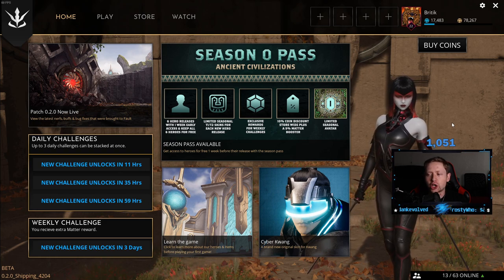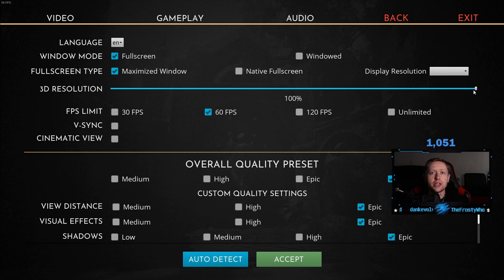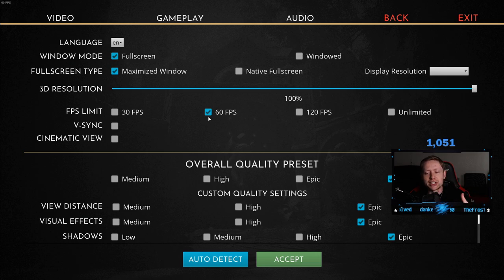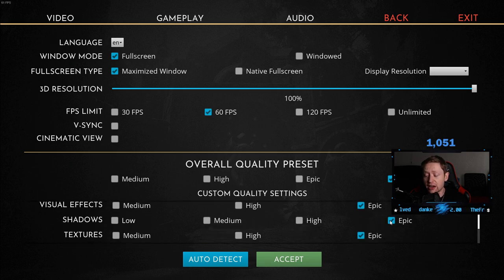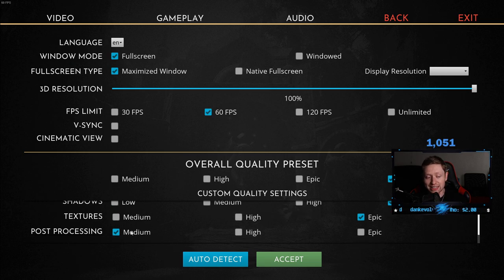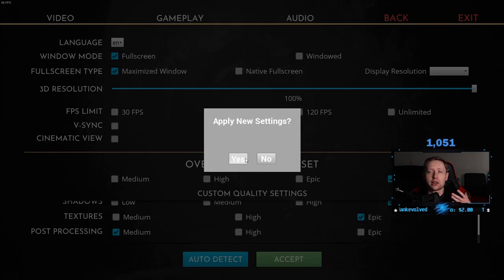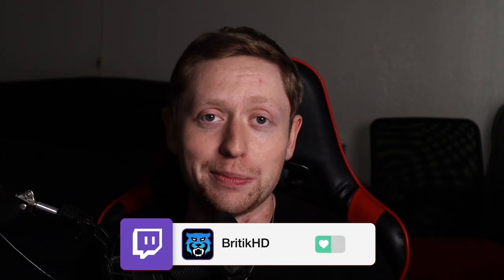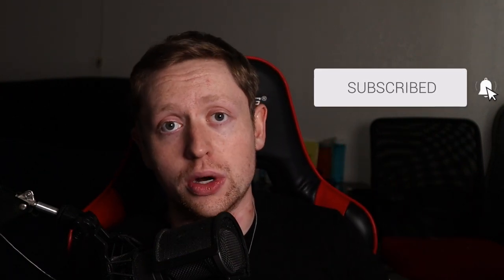Best Fault Settings for Less Frame Drops and Better Graphics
These are the settings that I use for Fault. Yours should look similar, but depend on how well your computer can handle the game.

| M-F at 02:00 p.m. PST | Weekends VARIES |